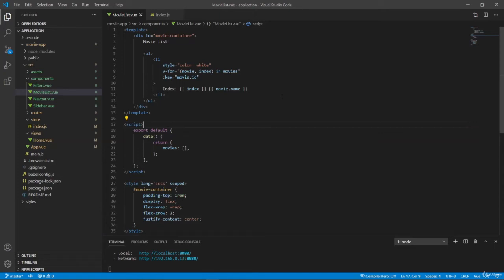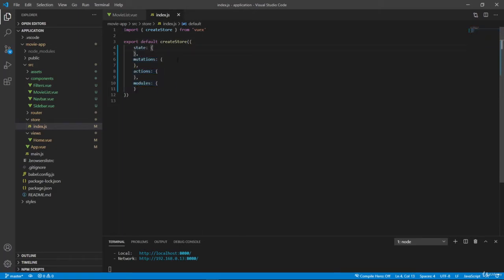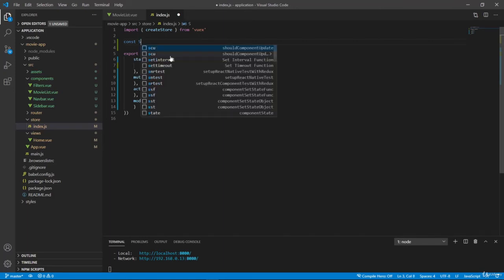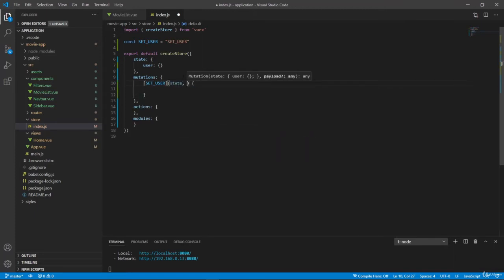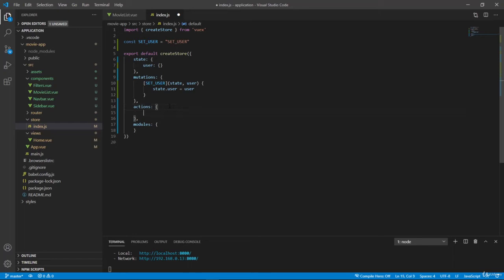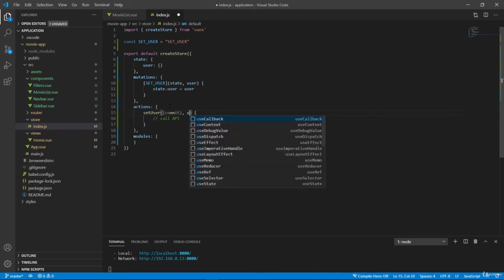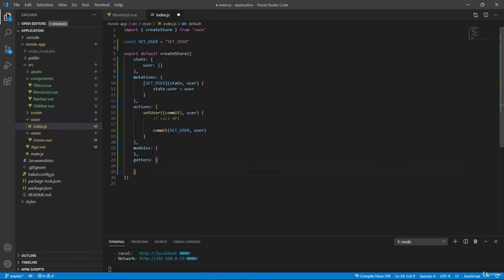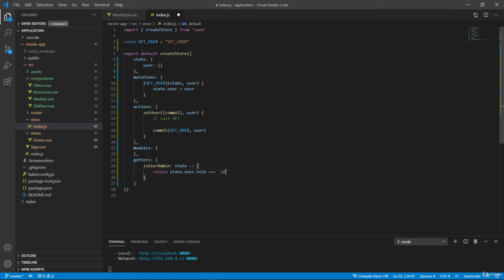2.5 Examining Vuex